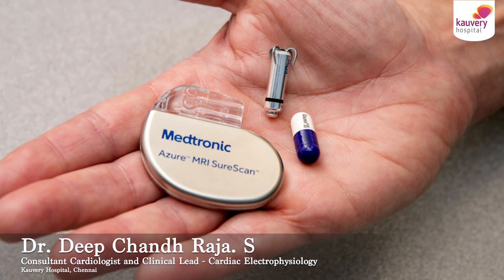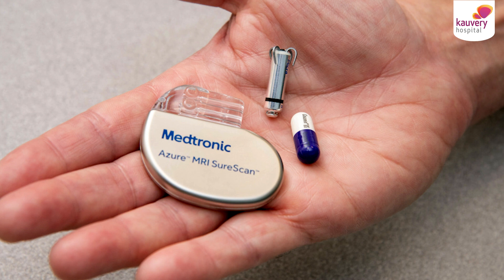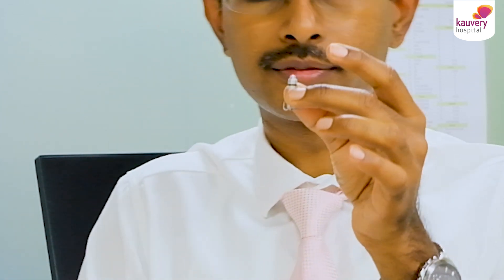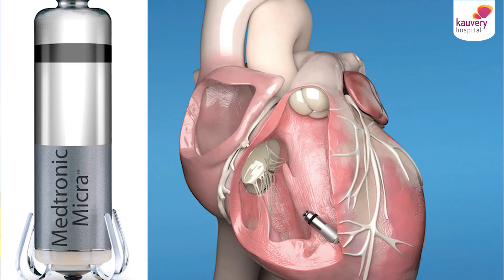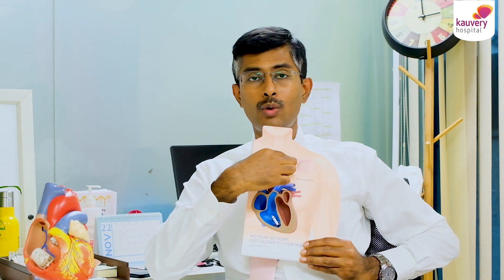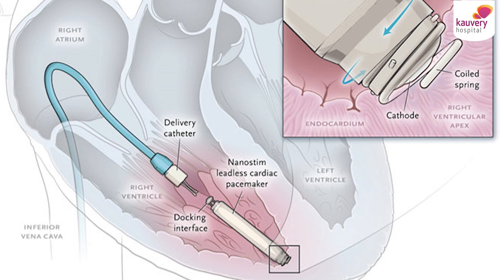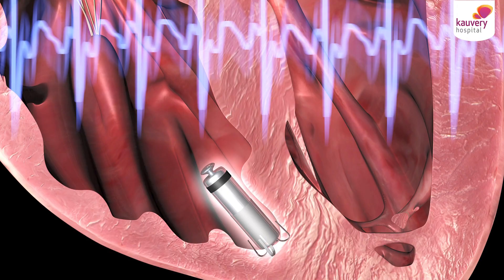Leadless pacemaker – World’s smallest pacemaker| லெட்லஸ் பேஸ்மேக்கர்–உலகத்தின் மிக சிறிய பேஸ்மேக்கர்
What are pacemakers?

The heart has electrical wires inside and when there is a problem with these wires, the heart rate can slow down. Patients with this condition are recommended pacemakers. The cardiac pacemaker is placed beneath the left or right collarbone and it regulates the heart rate.

A leadless pacemaker is the world’s smallest pacemaker and it is smaller than the size of a coin. The pacemaker insertion is directly done into the heart and regulates the heart rate.

Watch Dr. Deep Chandh Raja, Consultant cardiac electrophysiologist in Chennai Kauvery hospital talk about Kauvery heart rhythm services and leadless pacemakers.

00:00 - 00:10 Introduction
00:11 – 00:34 What is a pacemaker and who are the patients who need a pacemaker?
00:35 – 01:30 How is a pacemaker placed and how does it work?
01:31 – 02:07 What is a leadless pacemaker?
02:08 – 02:34 How does the leadless pacemaker work?
02:35 – 03:40 Advantages of leadless pacemaker
03:41 – 03:53 Drawbacks of leadless pacemaker
03:54 – 04:49 When is a leadless pacemaker recommended?